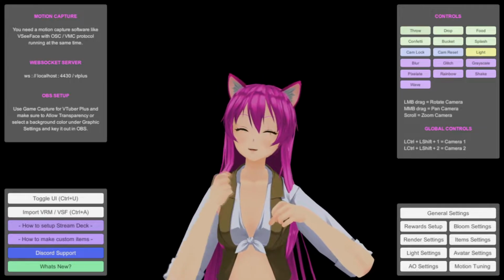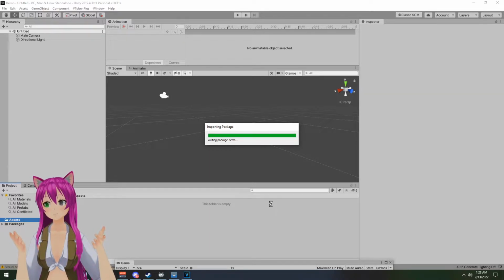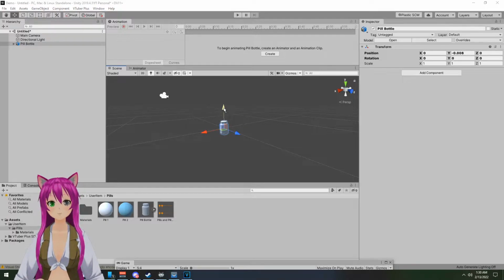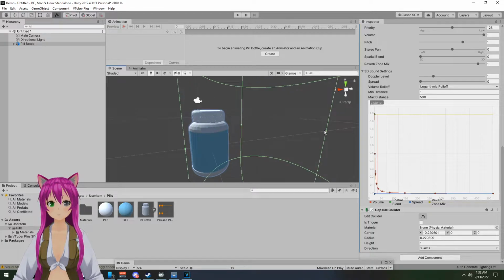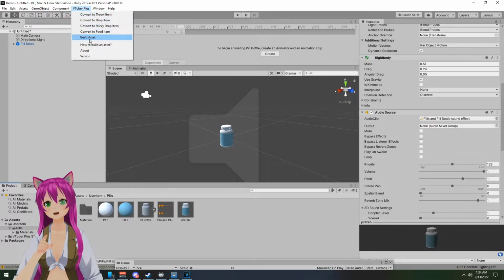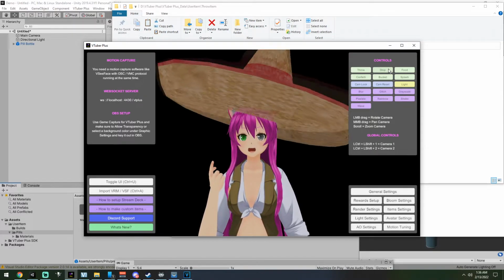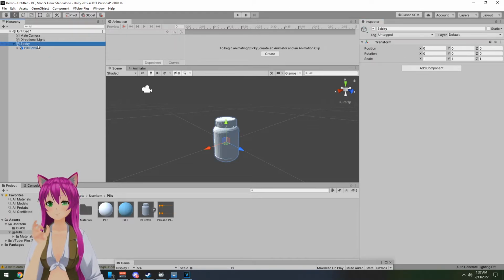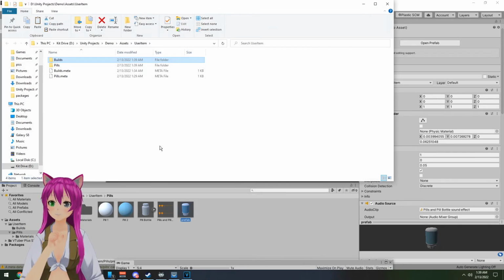(Obsolete) VTuber Plus: Custom Item set up Tutorial!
With the massive updates to VTuber Plus, I had to make a new Tutorial.

If you ever wanted to import your own throwable, droppable items into VTuber Plus but wasn't sure how to do it (or wanted to digest it visually), here's a video for you! I hope it helps you out and I'll try my best to help if I can in the comments.

My Own "Default" items - A "default" demo pack that contains A Beachball, Slipper, Flippy Fish, Tennis Ball, and a Rubber Duck. It's already set up as a unity save file, so you can add it to your project and experiment with it.